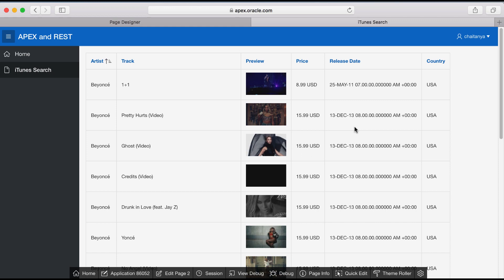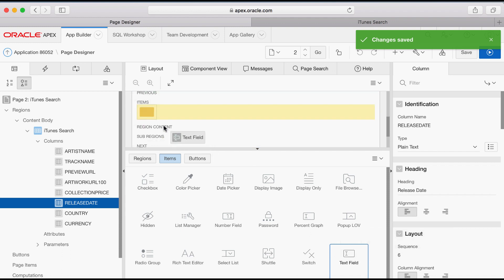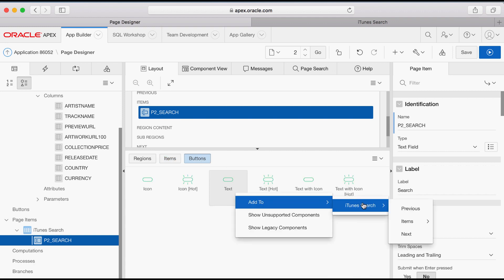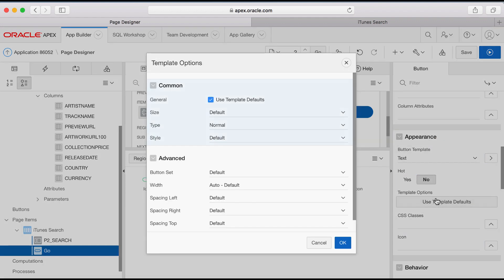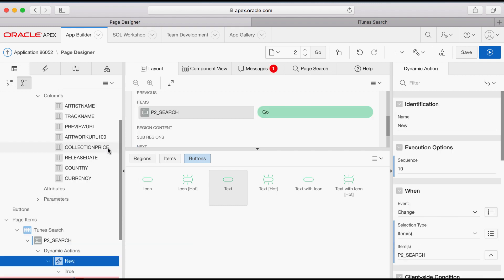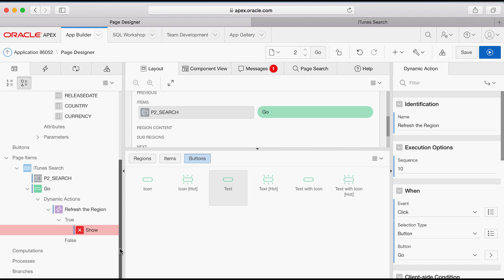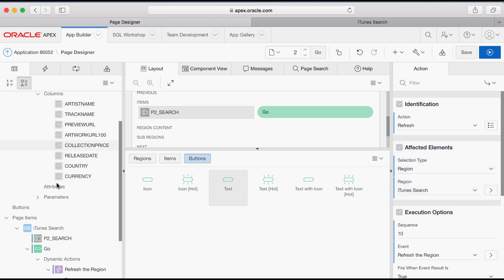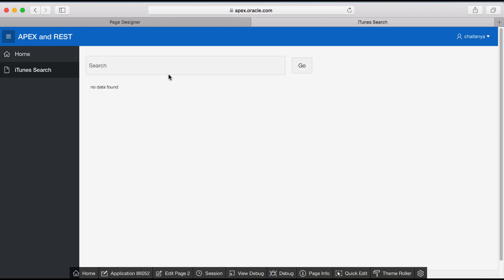APEX Web Services against iTunes - Making the Report Searchable (4 of 4)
Based on the magazine article Beyond the Database on creating an app against the iTunes RESTful API.